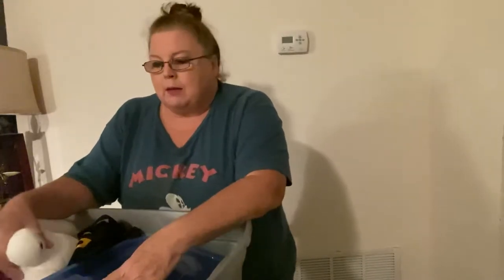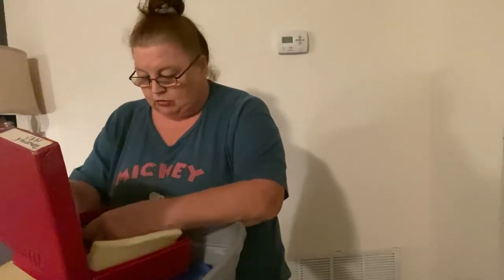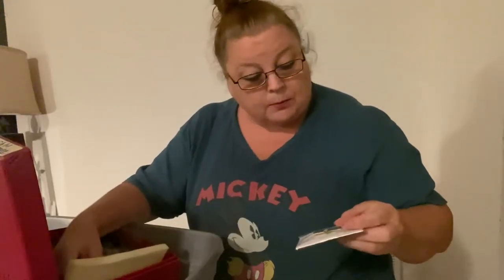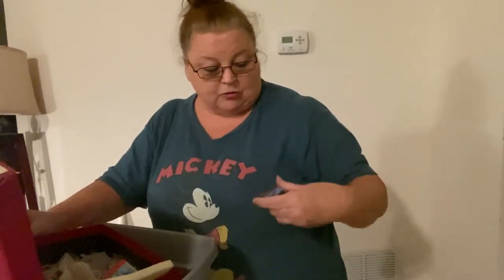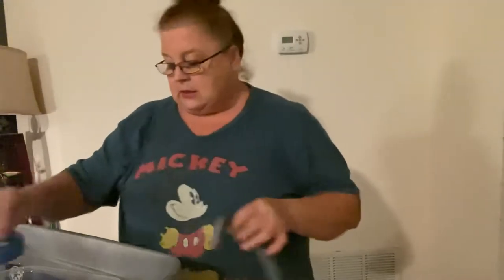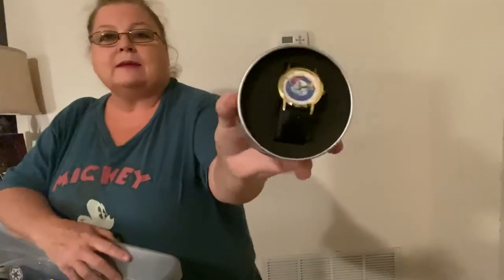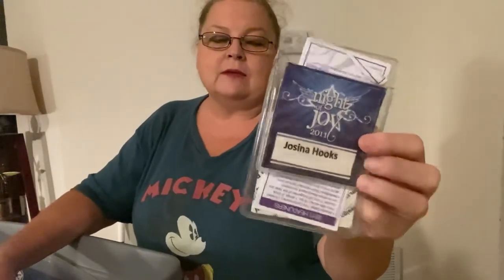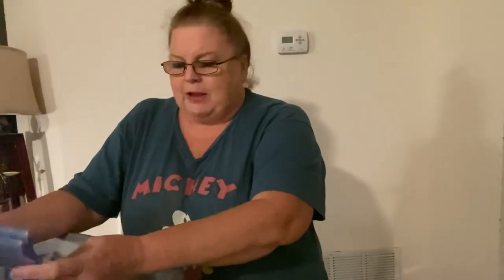Storage bin of Disney Memories (part 2)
I continue to unbox a storage bin of my Disney memories.

The music in the background is TRIBL/ Maverick City Music Worship. I highly recommend.